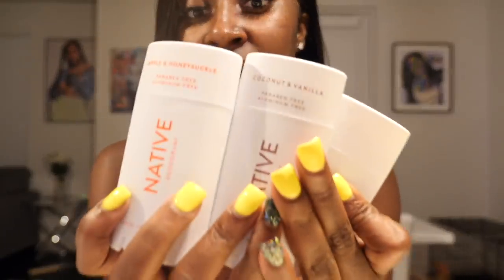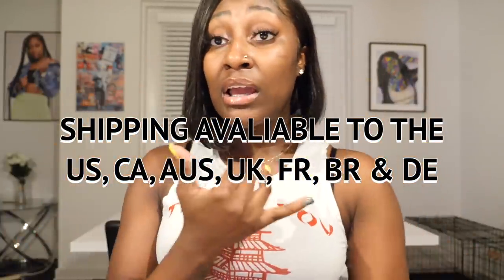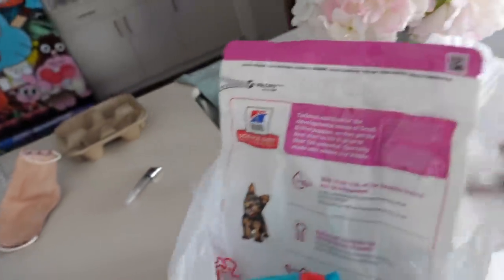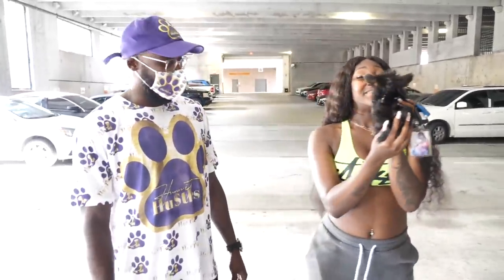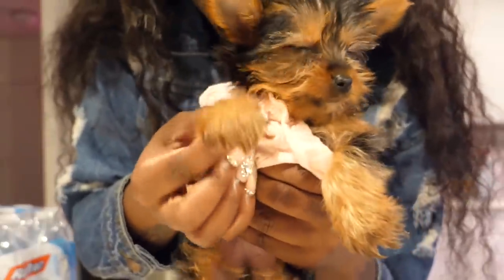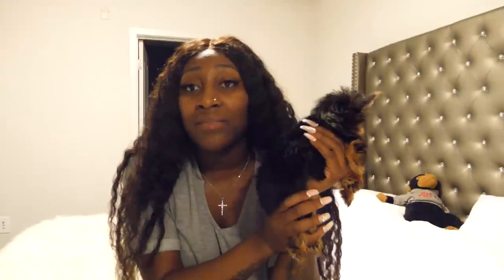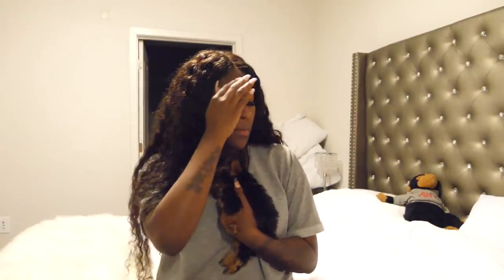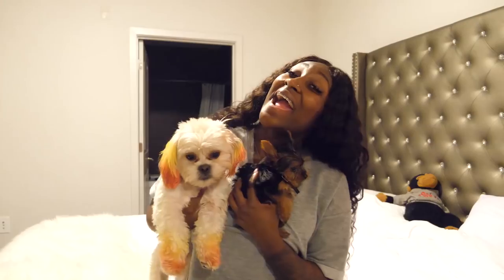WELCOMING HOME MY NEW PUPPY!!!!!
Save 33% on your first Native Deodorant Pack - normally $36, you’ll get it $24! and use my code CHYTHEGREATEST

Another thing be sure to follow me on all my social medias!